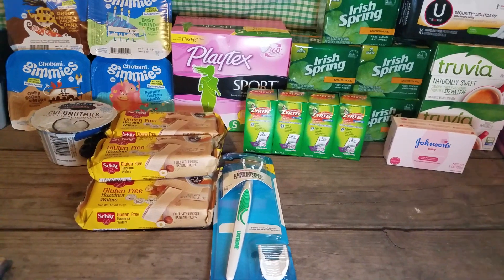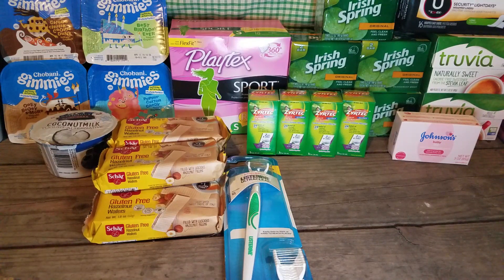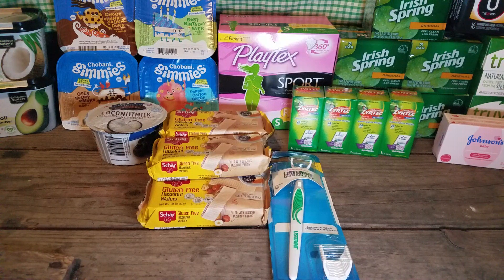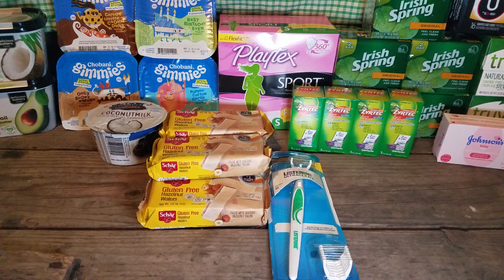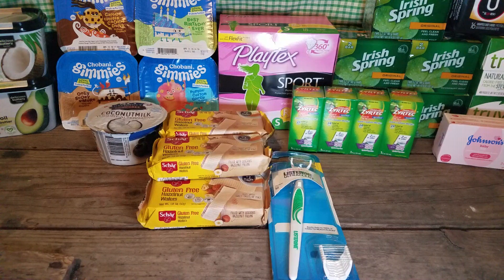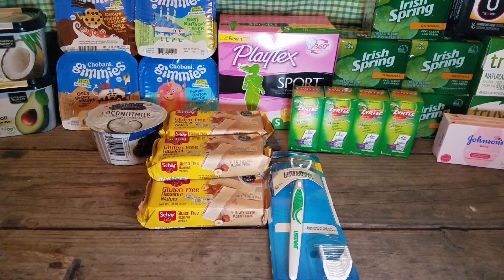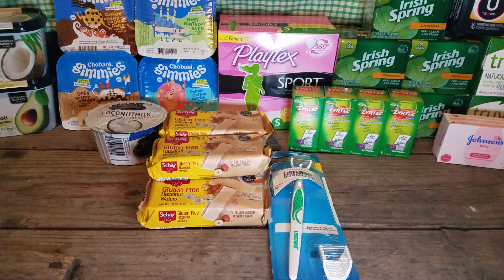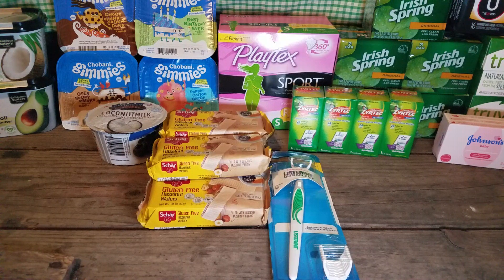3.14.19 Walmart Ibotta deals!